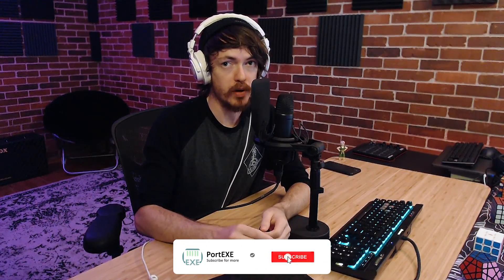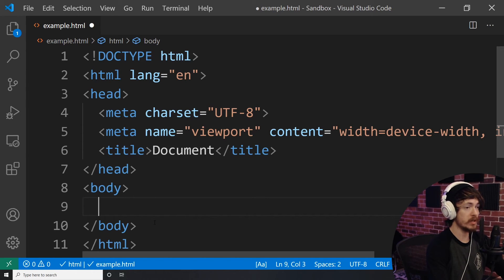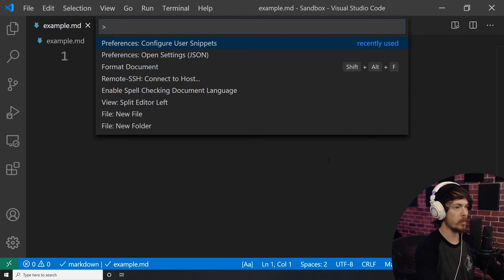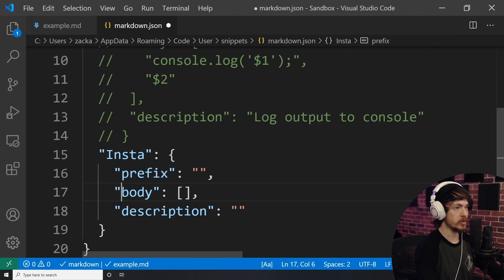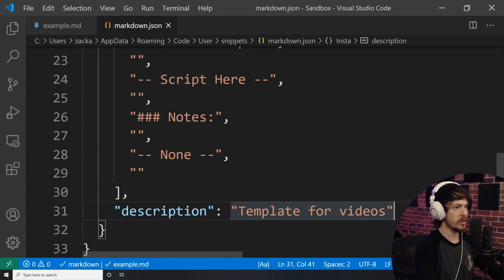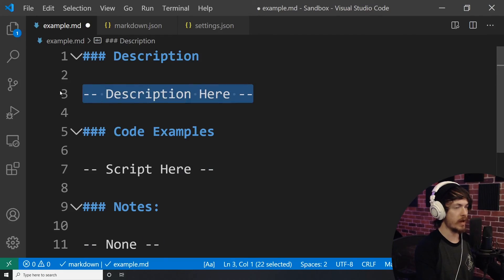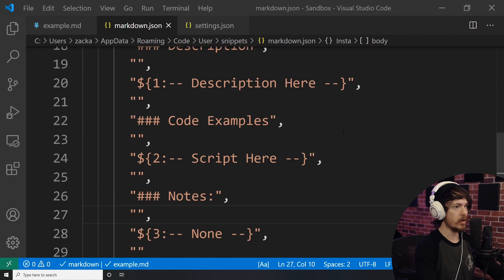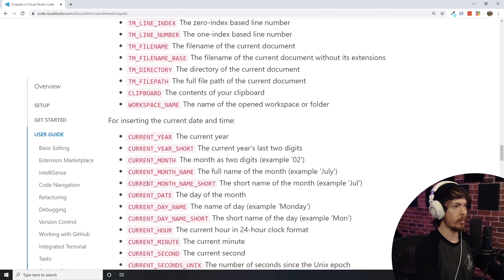Creating Custom Snippets In VS Code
Custom code snippets in Visual Studio Code are extremely helpful with increasing productivity and generally making your life easier as a developer. In this short tutorial I show you how to make your own custom snippets in VS Code.

📙 Boiler Plate Code: Code that you end up having to copy/paste (or write manually) in several places. For example: the basic HTML skeleton, common imports, getters/setters, for-loops, etc. It's basically just code you have to write all of the time in tons of different places.